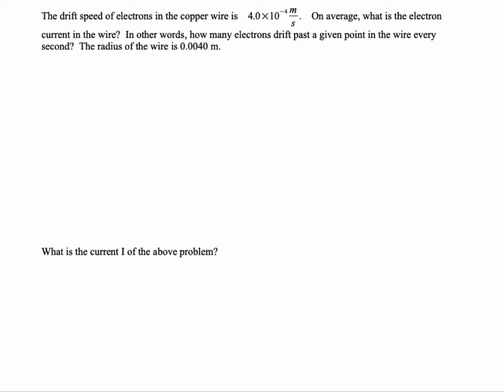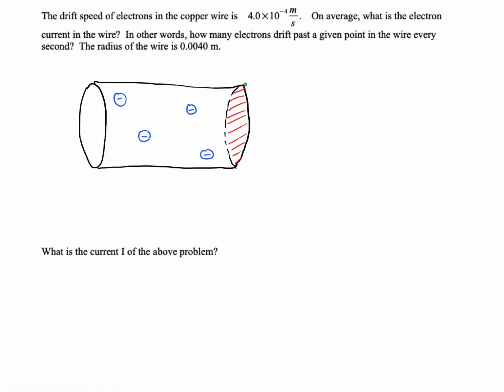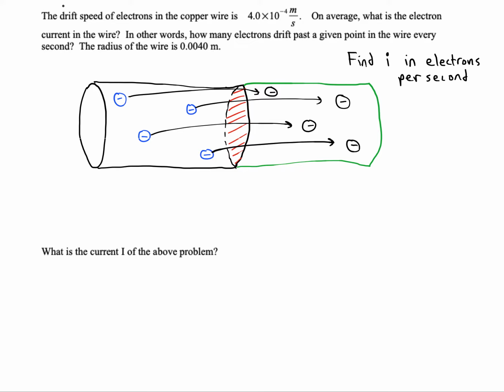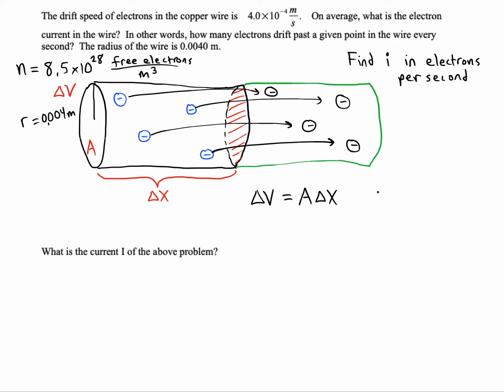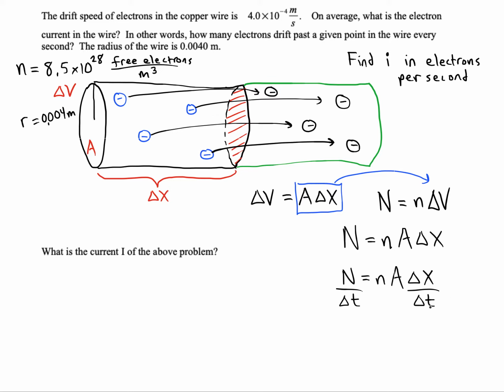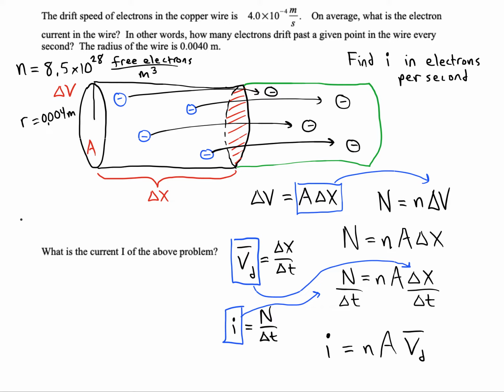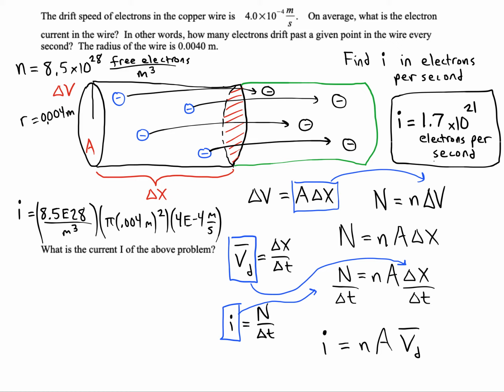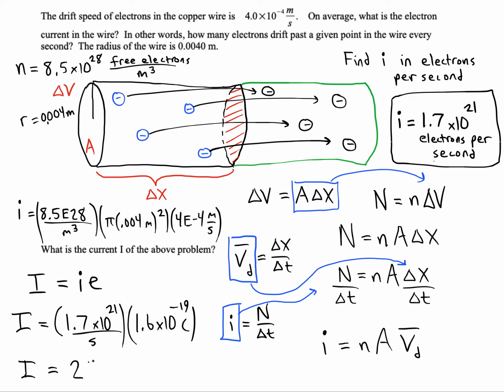Drift Speed and Current Example